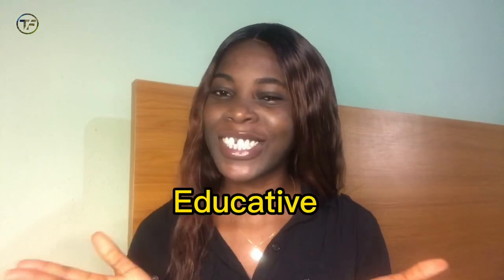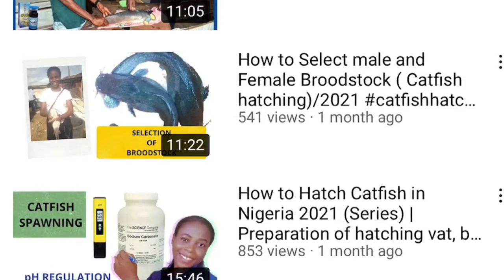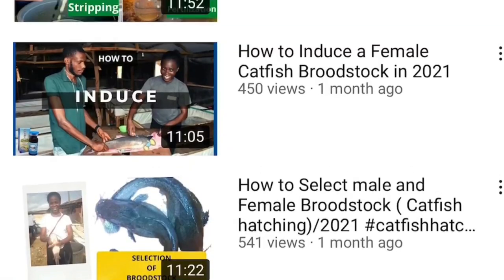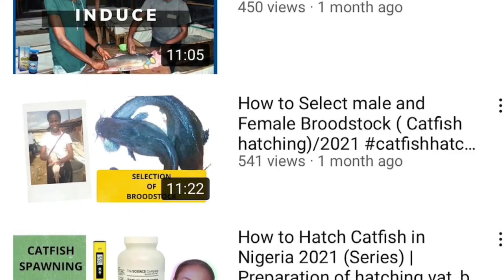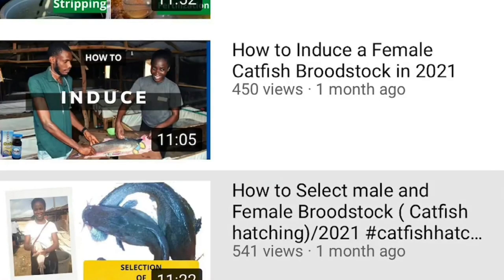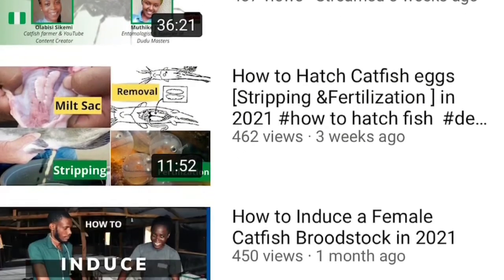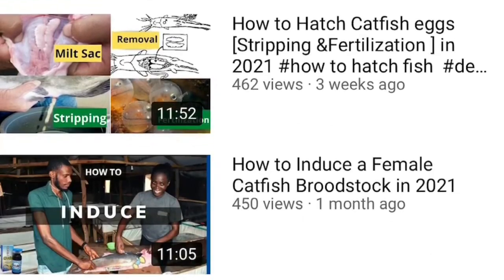How to Manage Catfish Fries After Hatching | Catfishfarming 2021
Hello Great Farmers. Here is a video on How to Manage Catfish Fries after hatching.
This is the concluding part of the Series (How to Hatch Catfish)